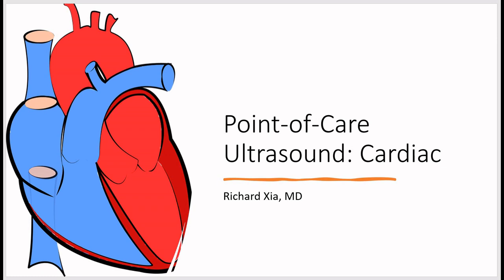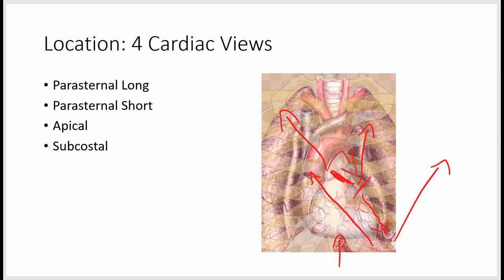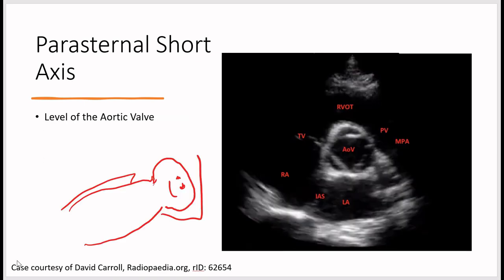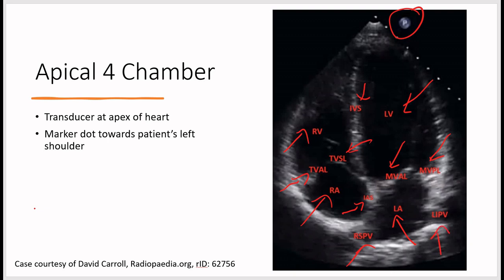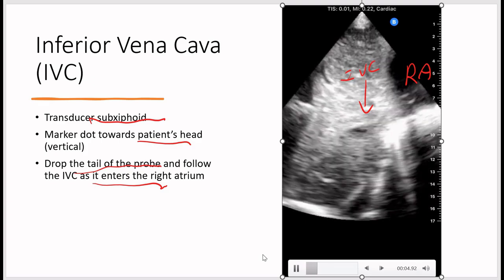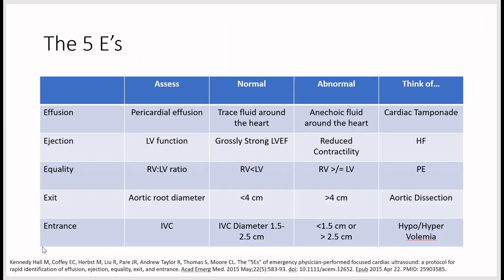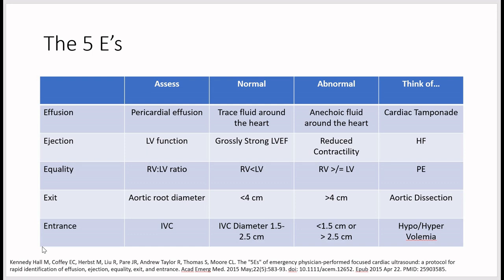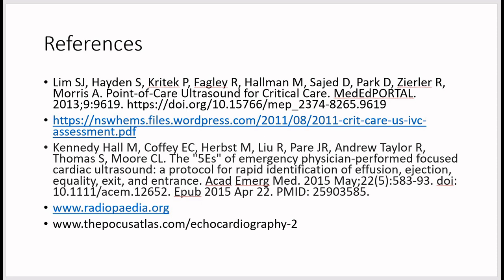Point of Care Ultrasound (POCUS) - Cardiac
The Washington Manual of Echocardiography Second Edition

Echo Made Easy 3rd Edition